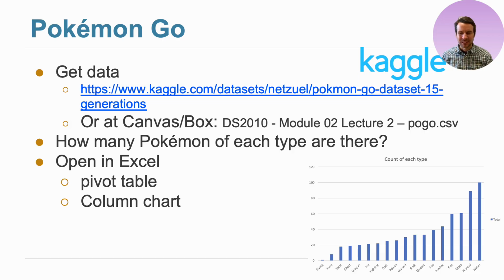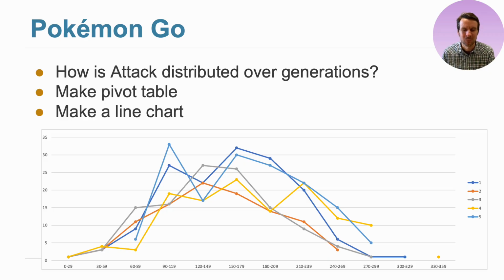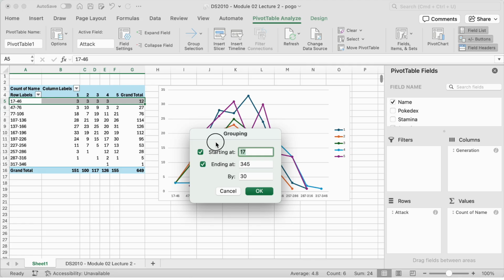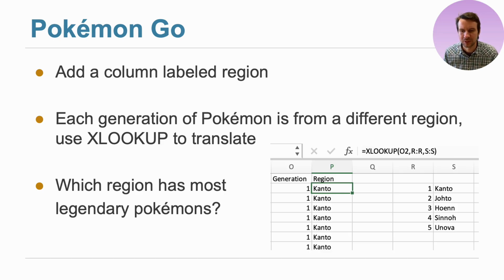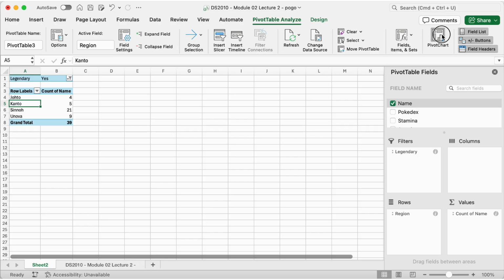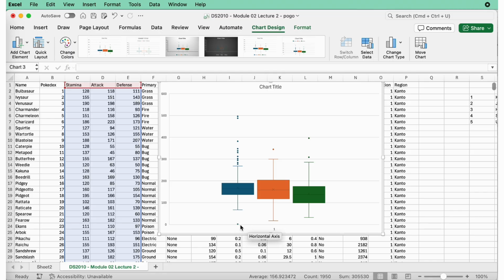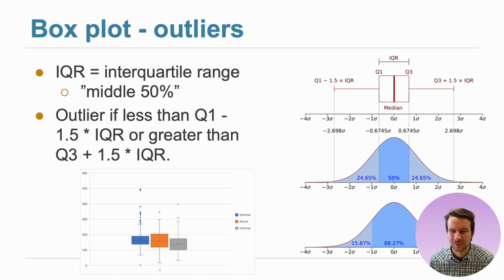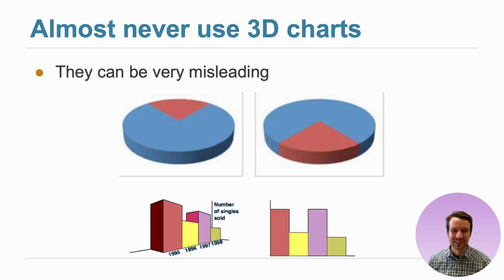DS2010 Module 02 Lecture 2 Charts with Excel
Few examples of charts and explanation of box and whiskers chart.